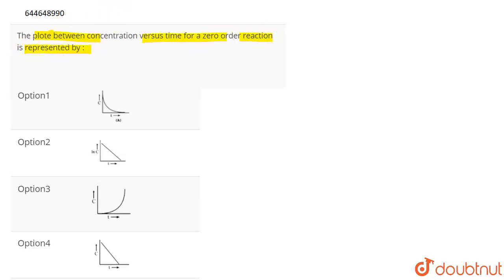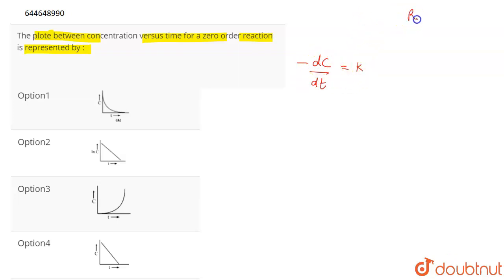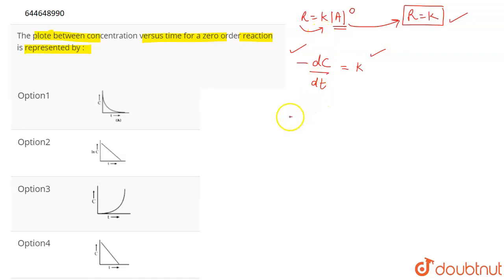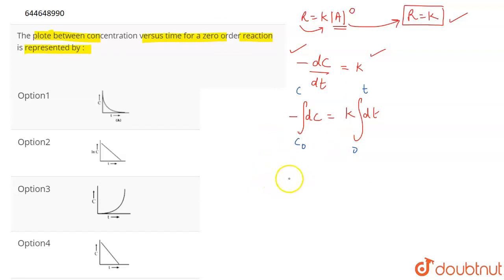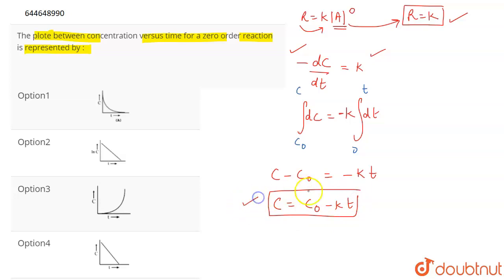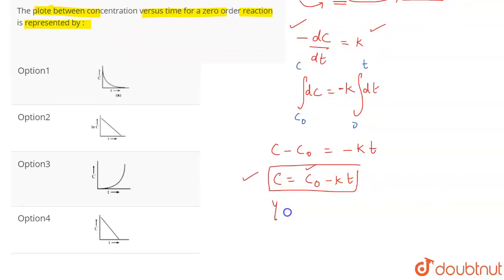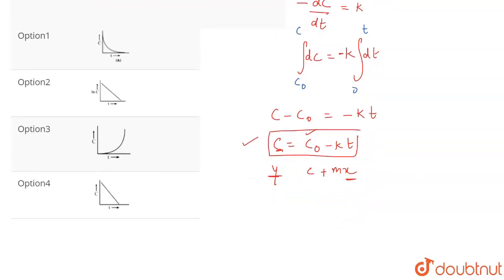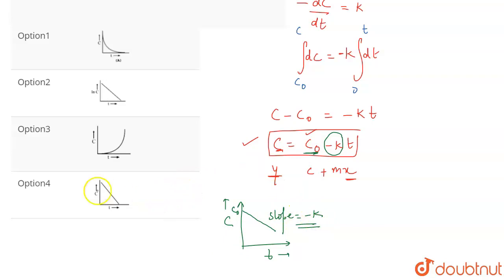The plote between concentration versus time for a zero order reaction is represented by : | 12 ...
The plote between concentration versus time for a zero order reaction is represented by :
Class: 12
Subject: CHEMISTRY
Chapter: CHEMICAL KINETICS
Board:IIT JEE

👉 Have Any Query? Ask Us.